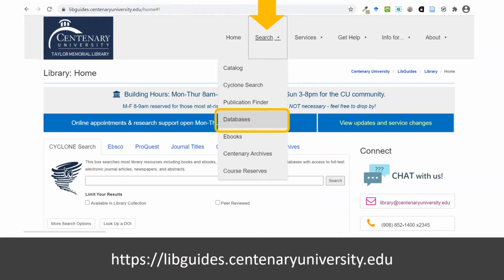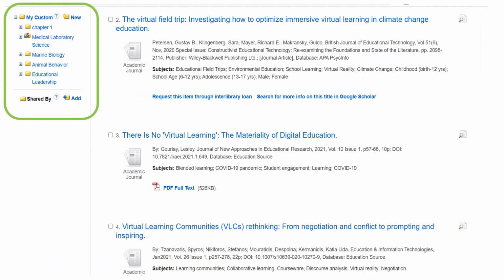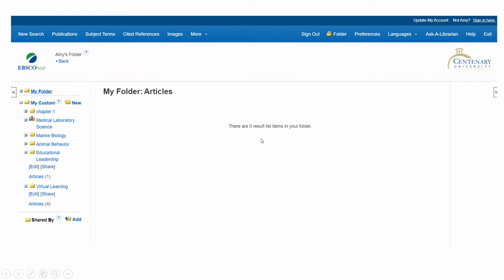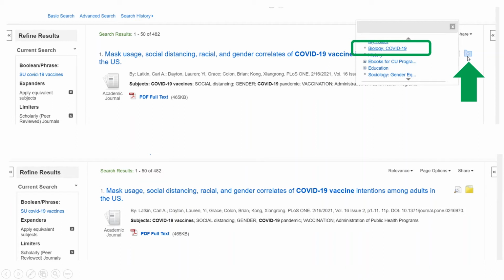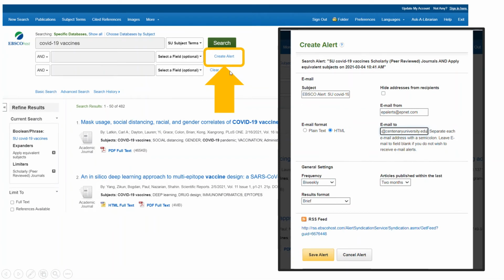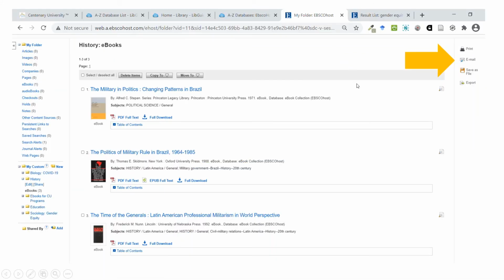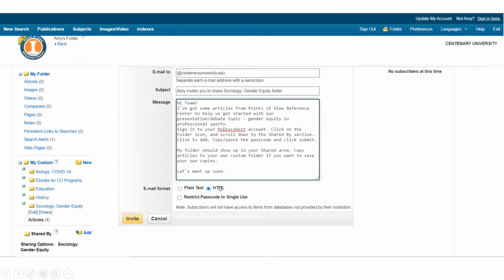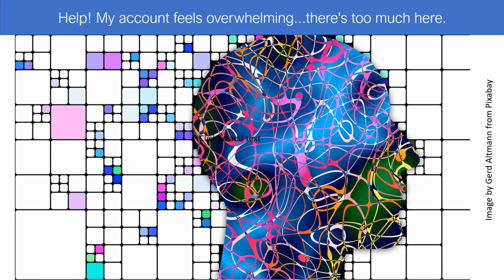EBSCO RESEARCH | Using Digital Folders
This is the third of three bite sized workshops for the Spring 2021 semester dedicated to maximizing your EbscoHost research. Today we are talking about how to use digital EbscoHost folders to save research articles and other documents.

3. Using Digital Ebsco Folders - (this video)

Keep all of your resources in the right place by attending one or more workshops in the series Set up your System: Strategies for Keeping your Research Organized! If you prefer working on your computer (instead of sorting through printed articles), you’ll learn a lot of great tips to save and store your research!

Ready to step up your researching skills?
Follow taylormemoriallibrary​​​​, researchtiptuesday​​​​, and TMLtube​​​​ on Instagram for extra tips and tricks!